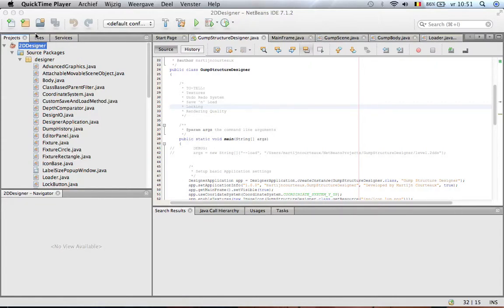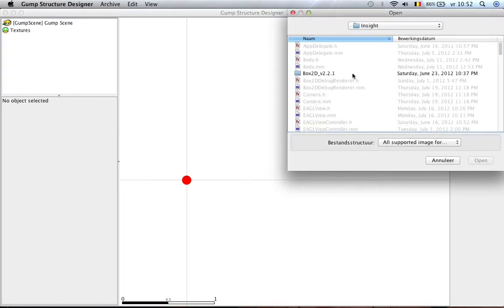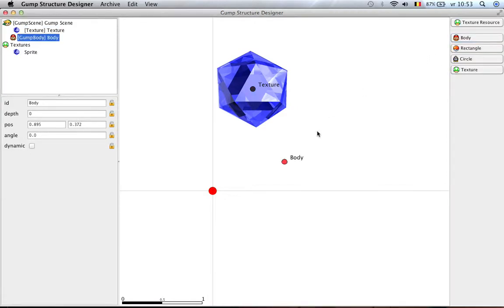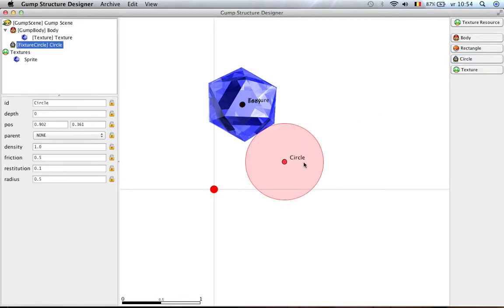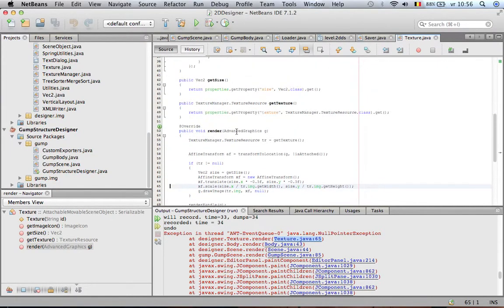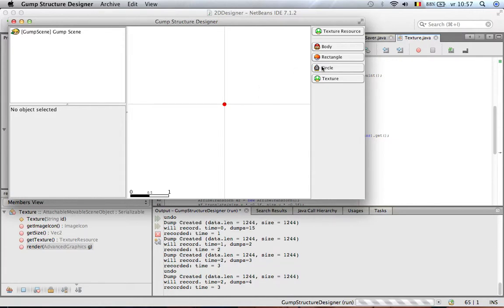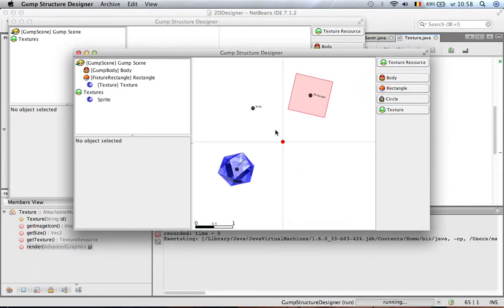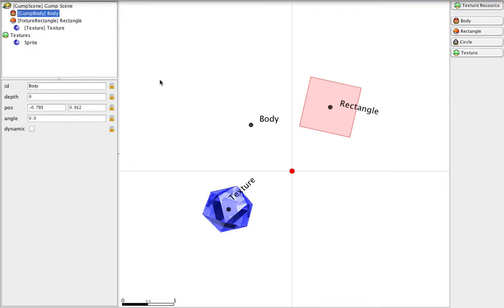2D Platformer Level Designer in Java Part 2